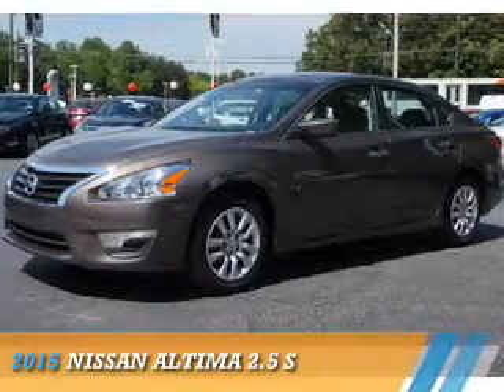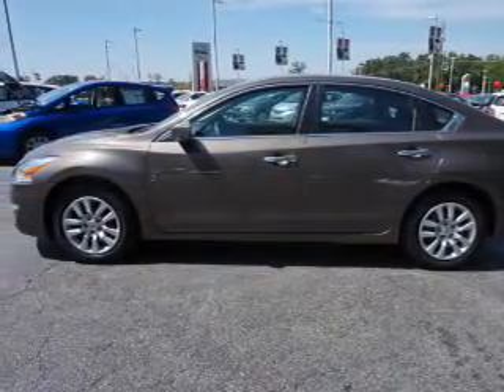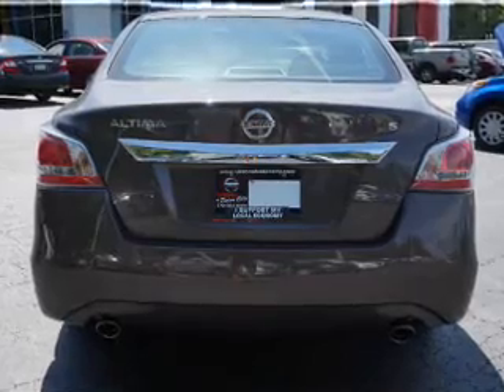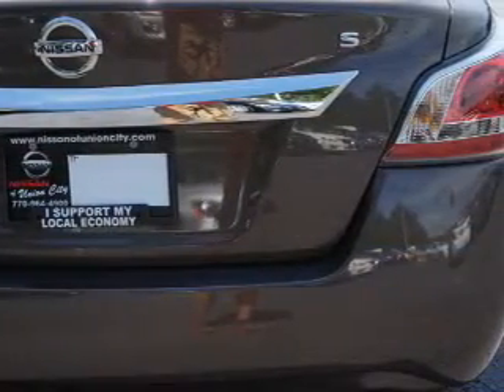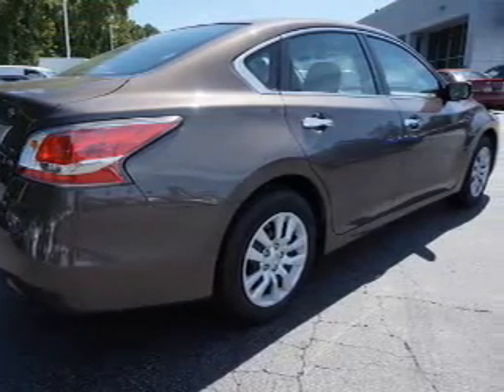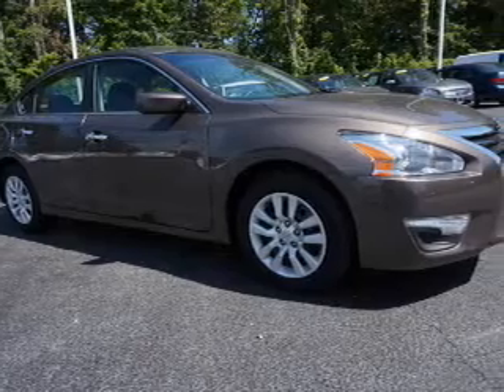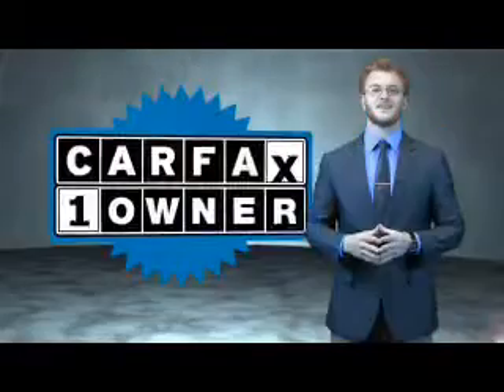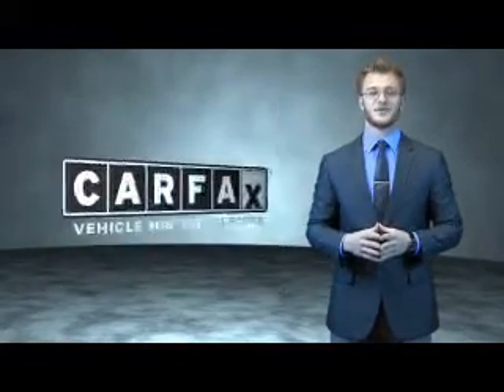2015 Nissan Altima N5788 - Union City GA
Year: 2015
Make: Nissan
Model: Altima
Trim: 2.5 S
Engine: 2.5 liter 4 cylinder FWD
Transmission: Automatic
Color: Brown
Mileage: 21500
Address:
4080 Jonesboro RoadUnion City, GA 30291
VIN:1N4AL3APXFN301322